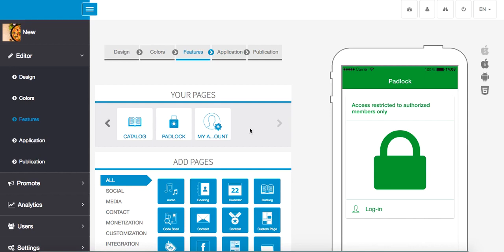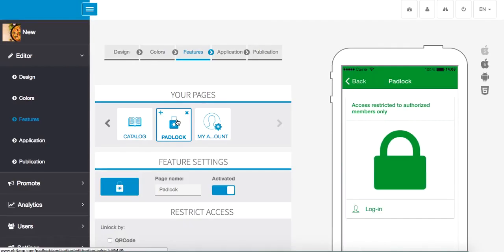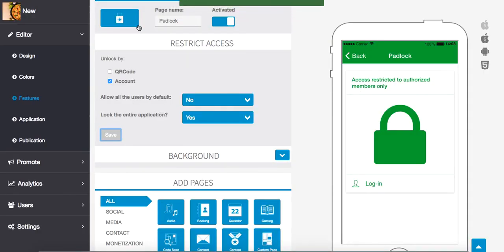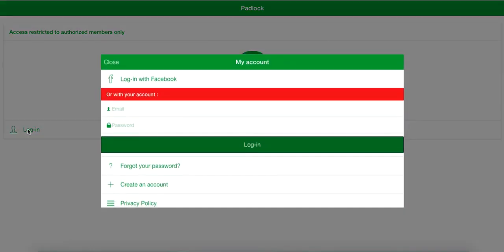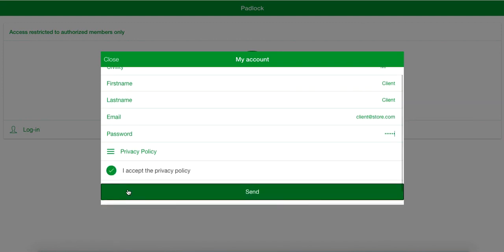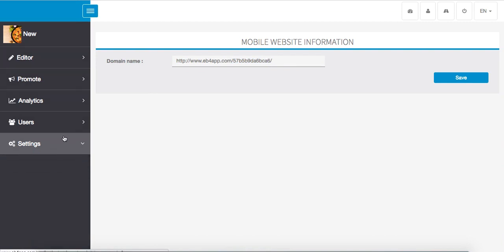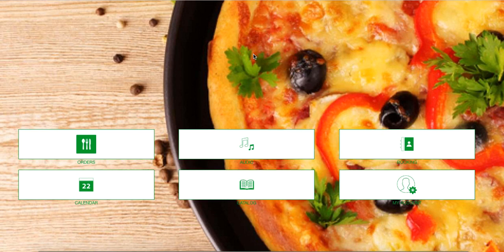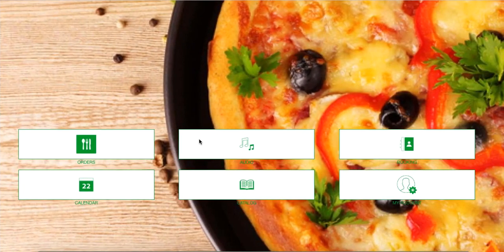41 How to Create a Private Application